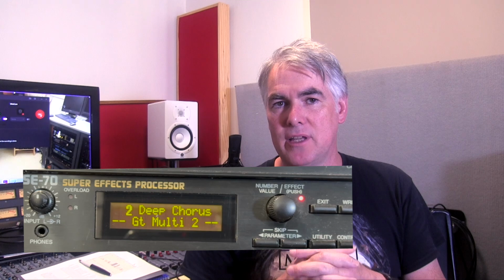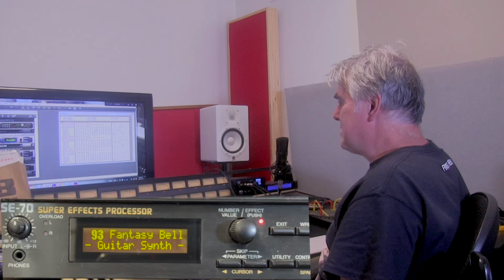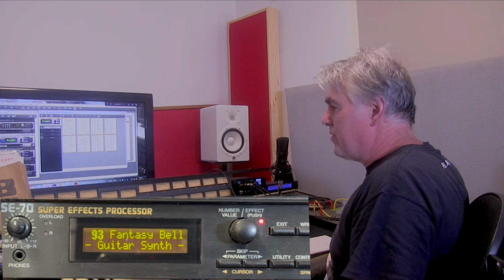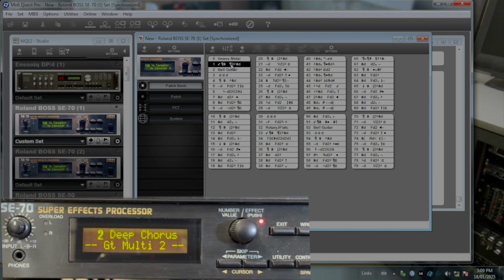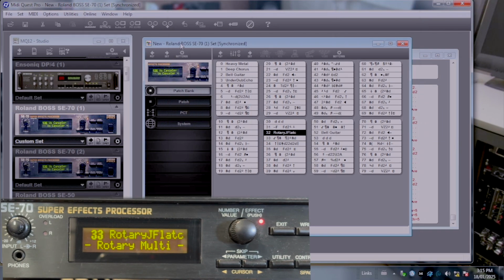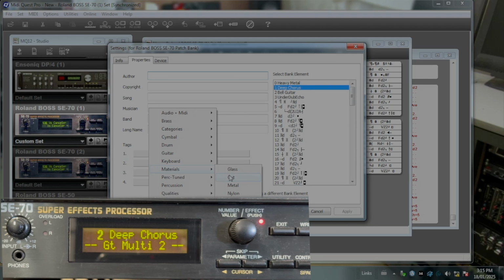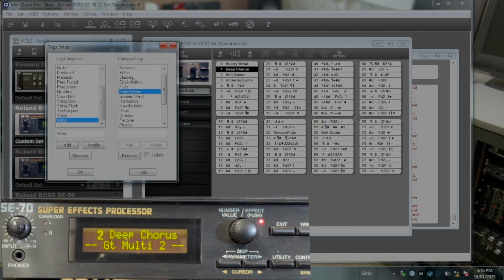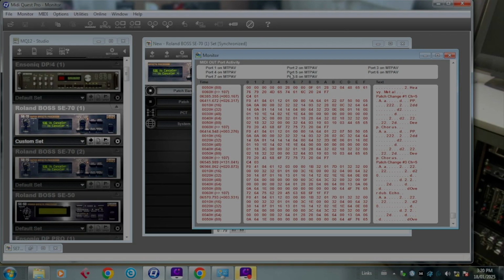The Boss SE70 and MidiQuest plus more tips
Episode 27 The SE70 and MidiQuest

A more detailed look at getting the most out of MidiQuest with the Boss SE70 and how the SE70 outputs midi-data.  In this video I show you a patch-naming work-around for backing up your SE70 - more tips on meta-data / tags for your patches and patch library..

MidiQuest supports over 1000 different pieces of hardware.

Links mentioned in this video and resources:
, and

0:00 Intro
0:40 Backing up your SE70
2:19 garbage patch names
2:55 correcting patch names in your back-up
3:44 workaround for MidiQuest
3:55 the midi message from SE70
5:24 properties and tags window
5:50 changing what appears in the tag options in MidiQuest
6:50 patch editing limitations and wrap-up